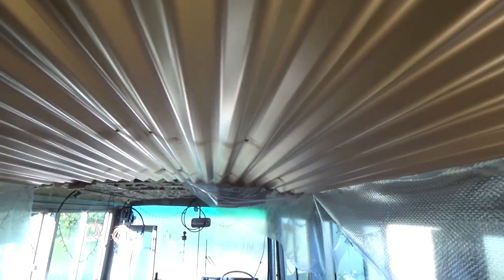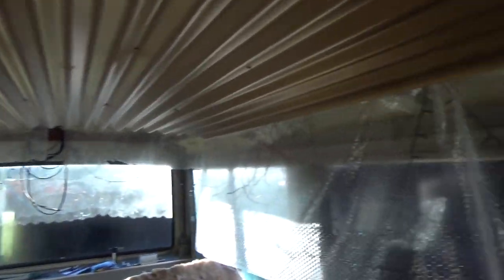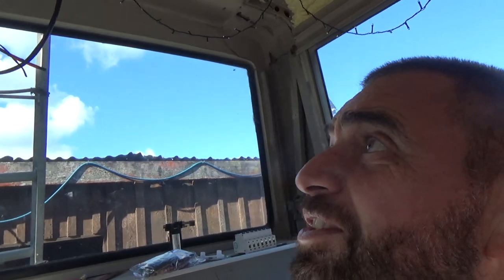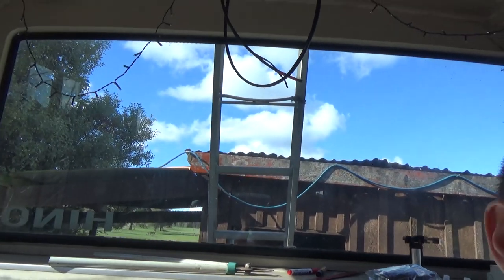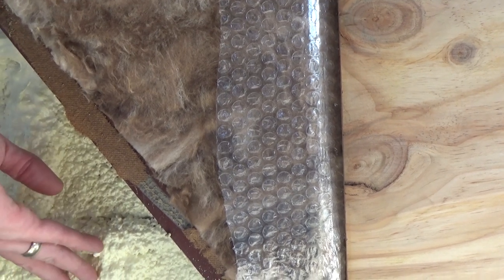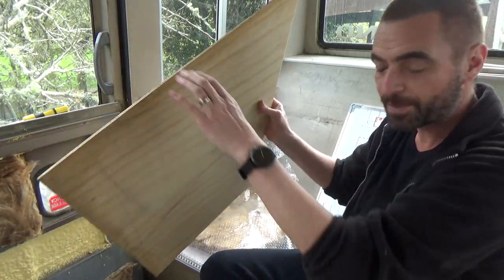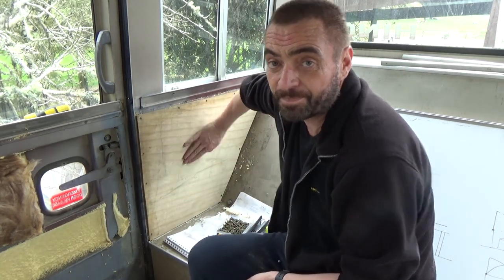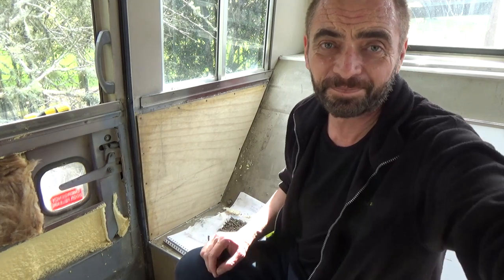Interior Linings | Interior wall insulation and lining on the school bus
No reflectix insulation here, but we use a cheaper alternative in our tiny home skoolie conversion.

Bubble wrap, yes that’s it, bubble wrap. It’s like reflectix but without the tinfoil, and being sandwiched between two layers of steel the foil made no sense to me.

We also added layer of glass wool to the insulation package, not sure of we needed it but thought we may as well totally fill the cavity.

Cheap plywood goes on top and the bused as school bus is lined.
Actually I got in a little bit of trouble because I bought a really nice Makita table saw for this part of the project. I have so much plywood I will need to cut for the lining and cabinetry it’s a worthwhile purchase, but maybe should have got authorisation first.

Well at least partially lined, we have to leave some of the structural members exposed for fitting seat belts but that’s another story

Today’s questions:
What do you think of that gold roof?
How have you done your insulation?
Does buying tools get you in trouble?

We are Bused_As
We will show you the good bits and not so good bits, once a week, right here in Auckland, New Zealand